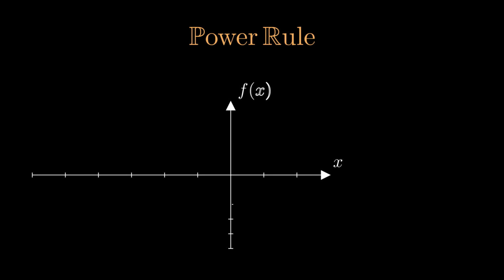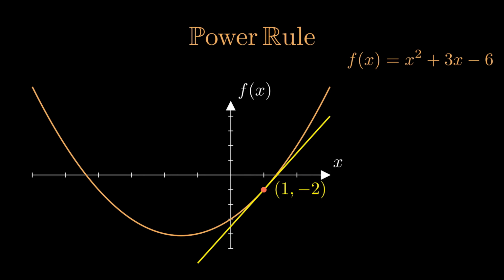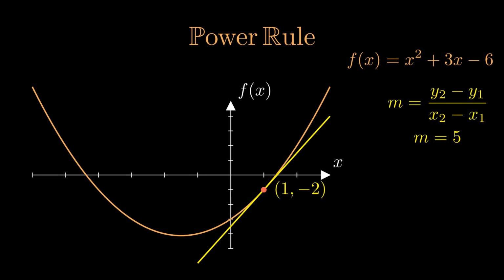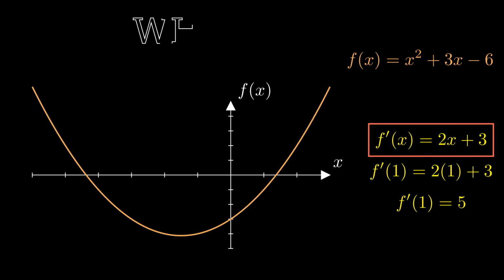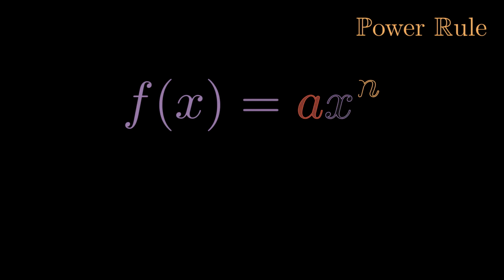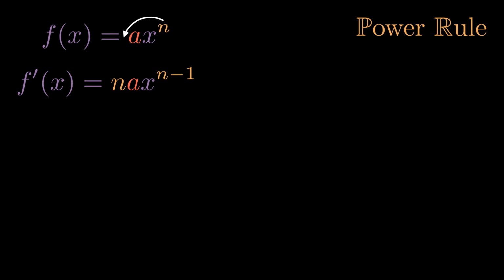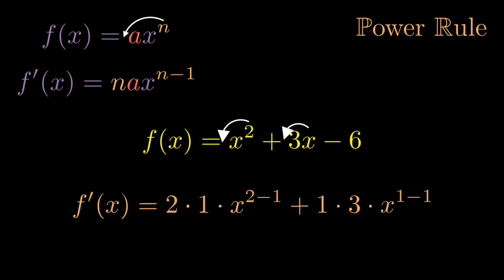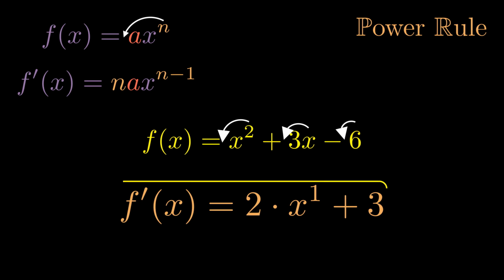Power Rule: A Guide to Differentiation Pt2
Hello!
In this video, we look over WHY we care about differentiation, and then look at the introductory derivative-taking technique, which is commonly known as the power rule. I would suggest doing some examples on your own-you can make your own questions or search up some online.